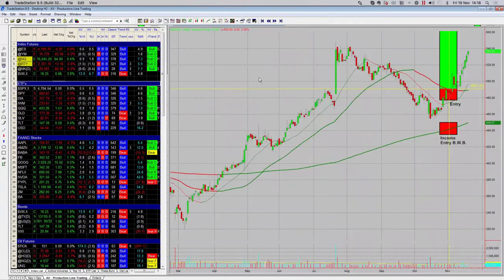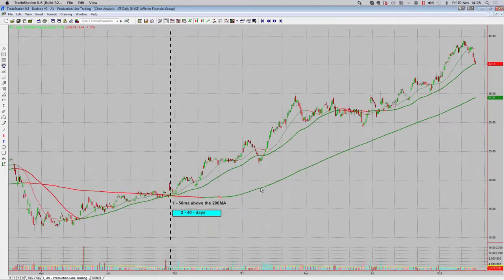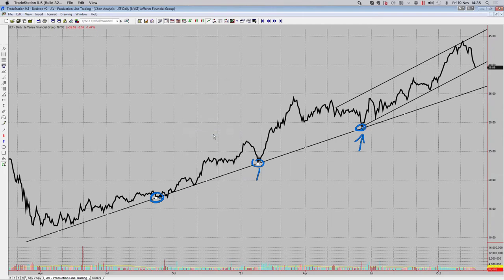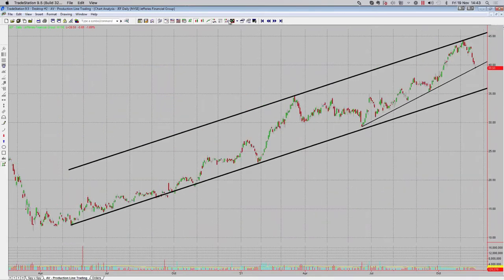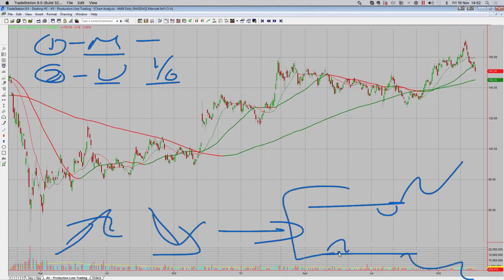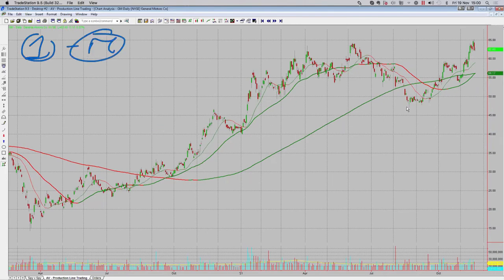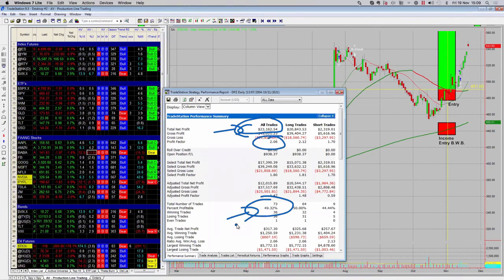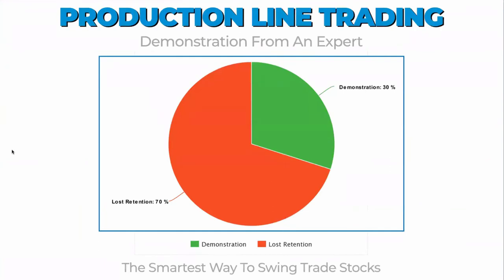Trend Lines Made Simple